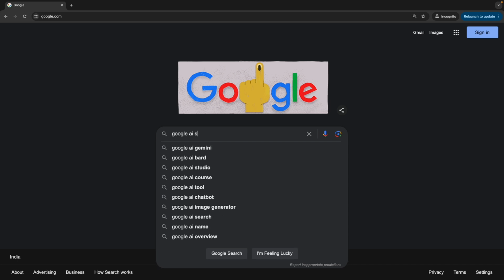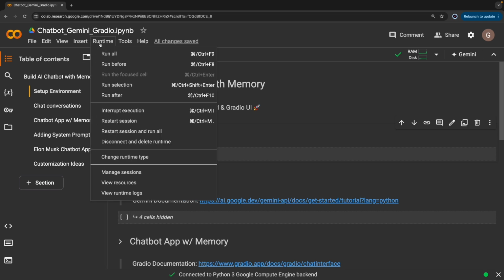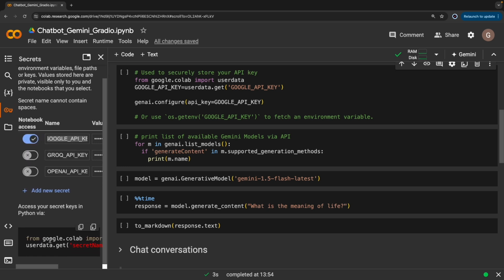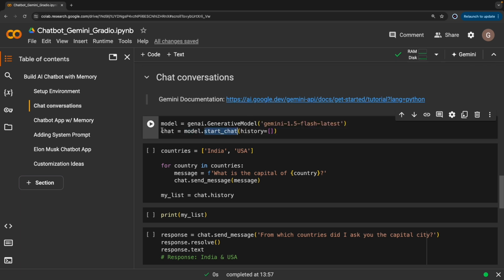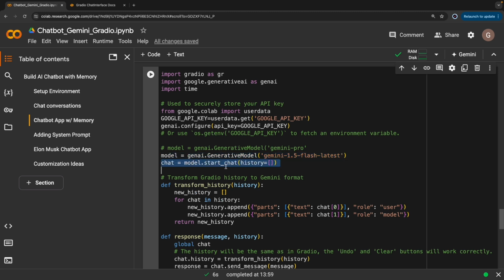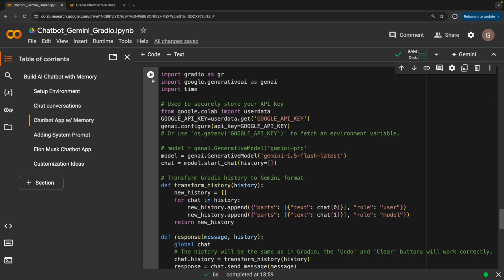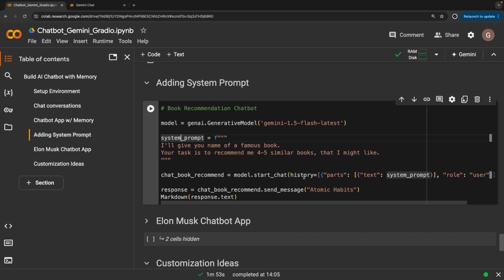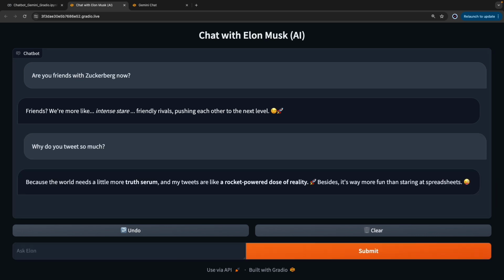Build AI Chatbot App using Gemini API, Gradio in Python | Gen AI Project | Chat with Elon Musk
In this video, we are going to create an AI chatbot that talks like Elon Musk, leveraging the cutting-edge capabilities of Google's Gemini 1.5 Flash-Model API. To make it user-friendly, we'll build a cool ChatGPT-inspired interface using Python and Gradio. And yes, the chatbot will have a memory feature, meaning it would remember conversation history.

Gemini API Key gives us access to multiple Gemini models. For instance: gemini-pro is optimized for text-only prompts. Whereas, gemini-pro-vision is optimized for text-and-images prompts. For our Chatbot, we are going to use the latest Gemini 1.5 flash model. So, we declare that.